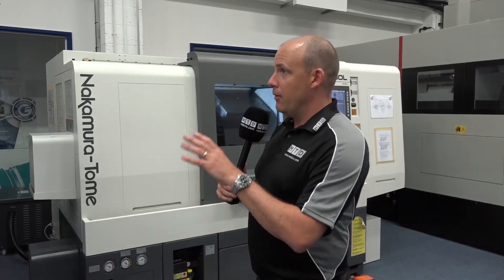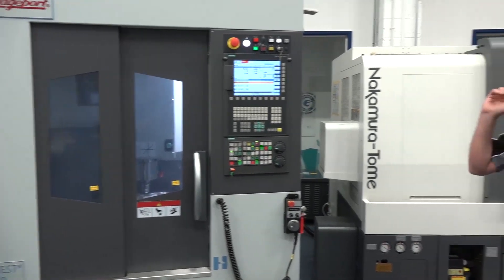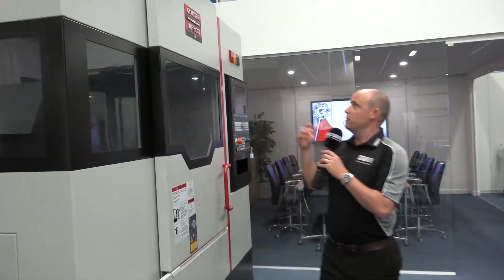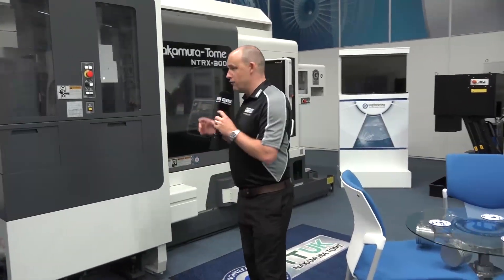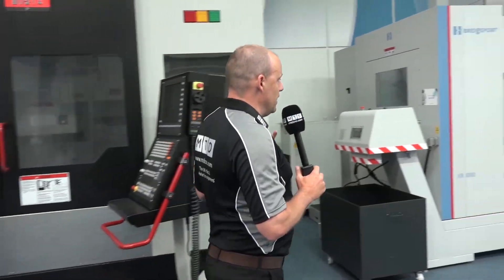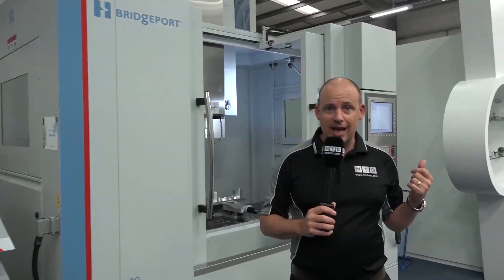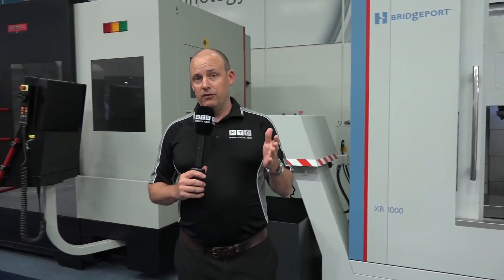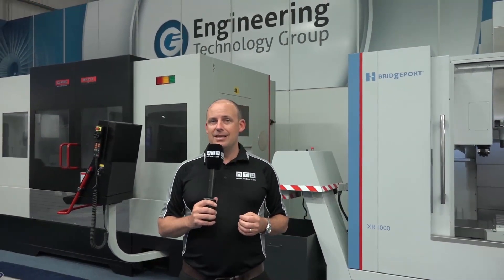MTDCNC get first viewing of ETG's new showroom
Just finished, The Engineering Technology Group kindly opened the doors to their new showroom in Wellesbourne to MTDCNCs media team. This is a very quick preview of what engineers can expect to see upon arrival to the new facility. Due back there next week to interview Graeme Thomas, this piece serves to wet your appetite for a more detailed overview of the companies progression COMING SOON.